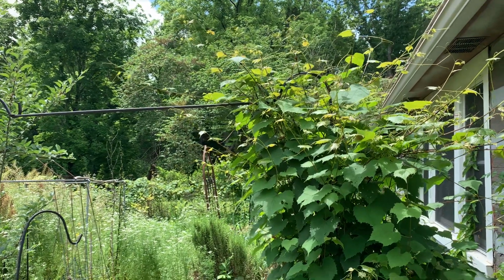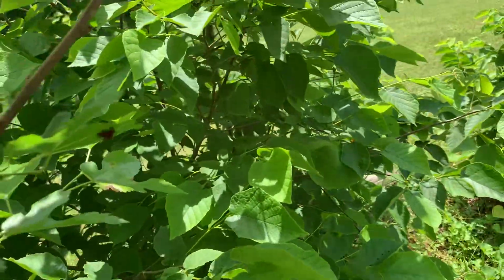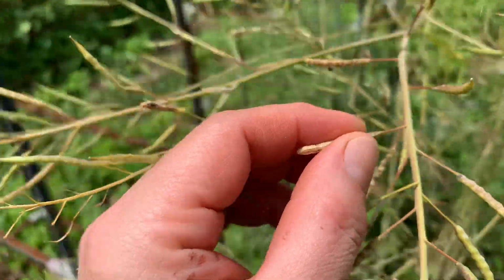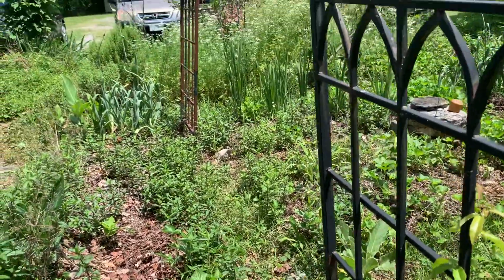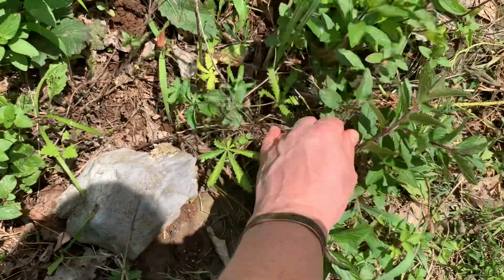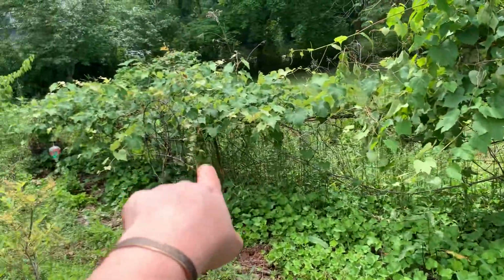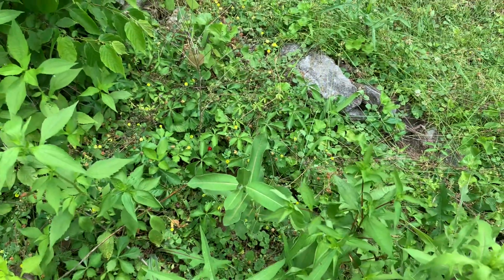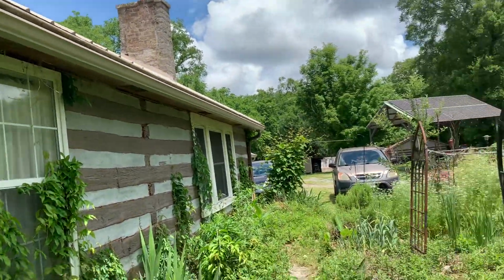Square Spiral Garden: Progress and Plantings! 18 May 2024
I cleared the pathways enough to make them easier to use. Seeds are in and the mustard greens are beginning to dry.